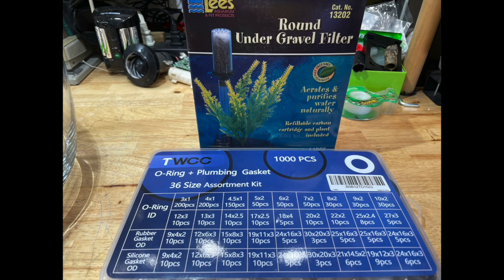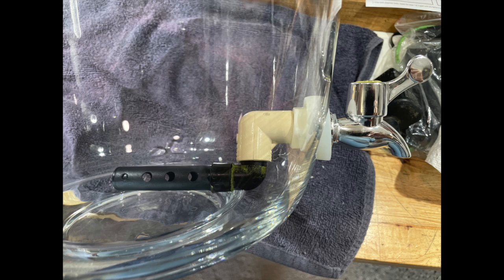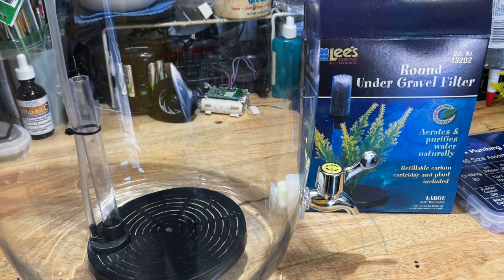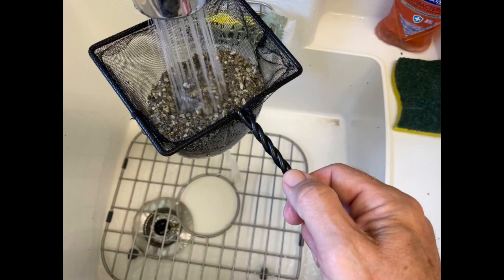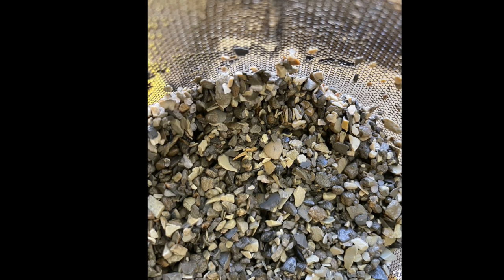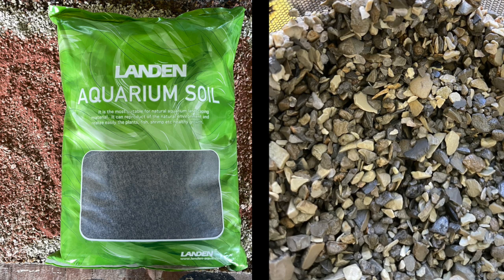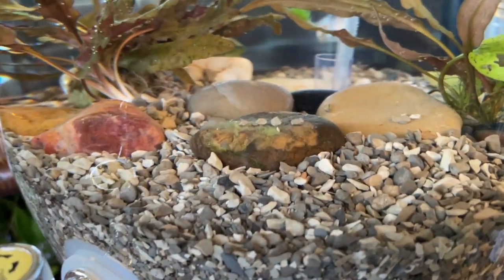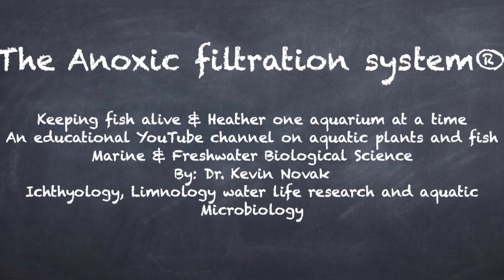Time to revamp the Betta container with a Plenum using Kitty Litter; easier than using sand.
AquaNox. LTD
 • 1 day ago
Hi people I'm a fan of Dr Novak and his anoxic filtration system that's helping hundreds if not thousands of hobbyists it'd be great if Dr Novak keeps the channel going there's no other channel like this and to help him with the channel I think we should try to support him as best we can by putting a like on each video we watch or subscribe I don't know the man personally but the advice is amazing it really is and he's helped me to keep my systems running better so please help by putting a like thanks people